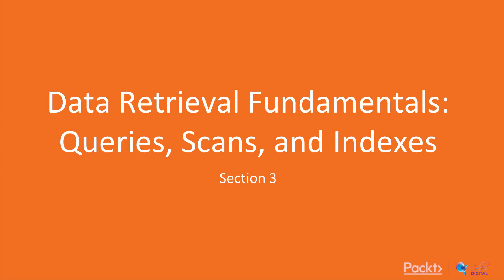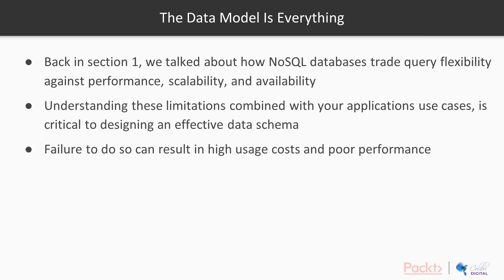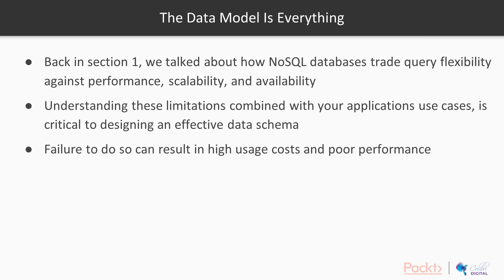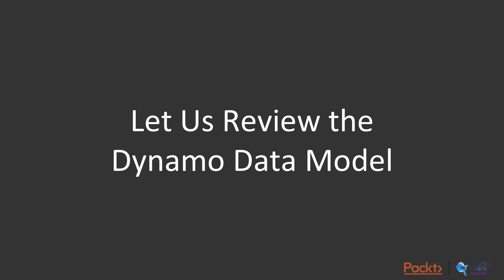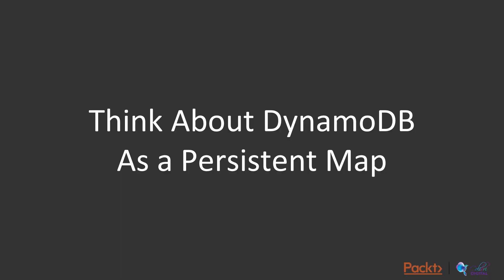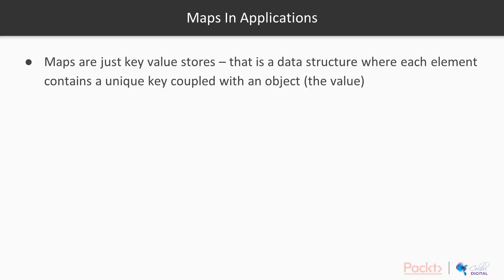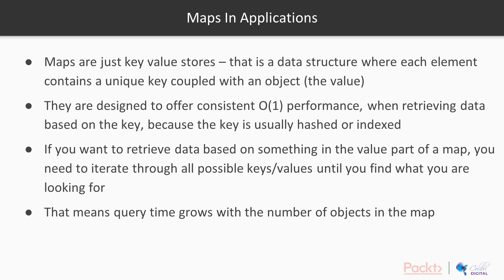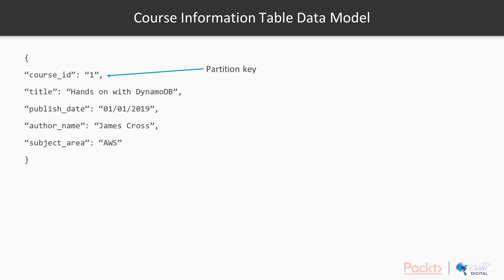Hands-On Amazon DynamoDB for Developers : Retrieve Data By Key: Queries | packtpub.com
This video tutorial has been taken from Hands-On Amazon DynamoDB for Developers. You can learn more and buy the full video course